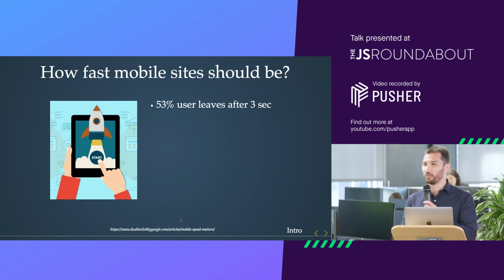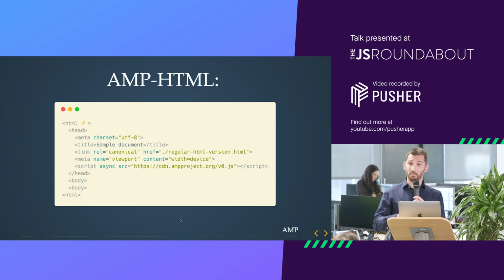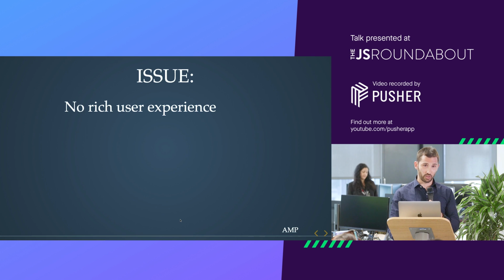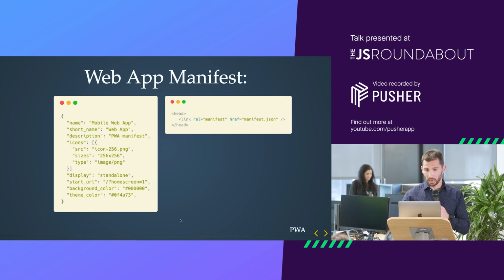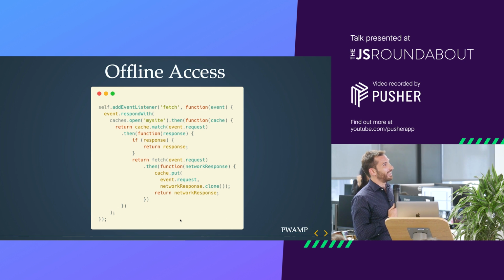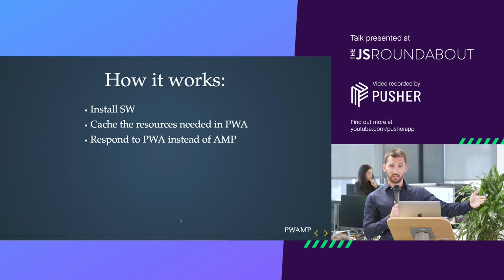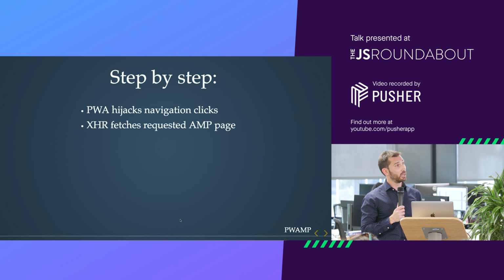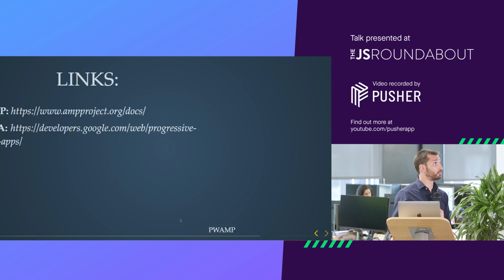JS Roundabout #13 A World without JavaScript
Mattia Assogna, software Engineer@DAZN gives a talk titled 'Start Fast, Stay Fast. Enhance AMP with PWA'